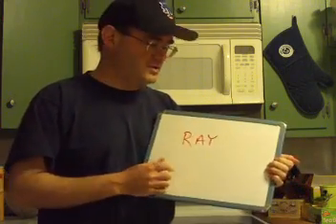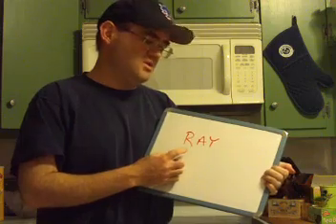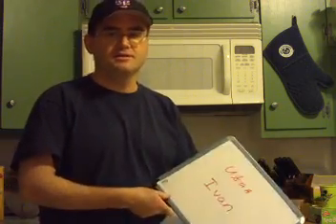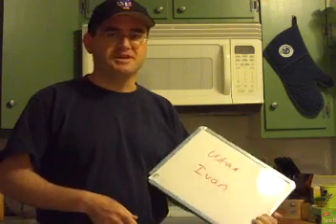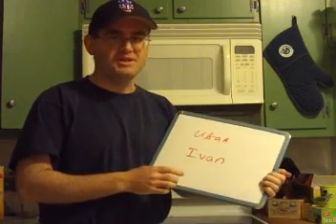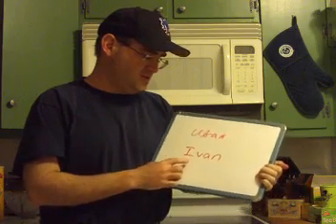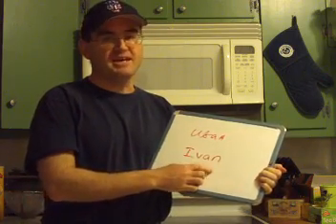Урок Английского языка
Урок 1 - Английский алфабет